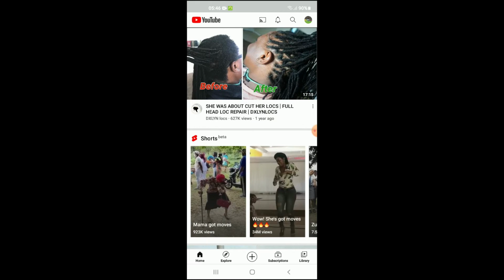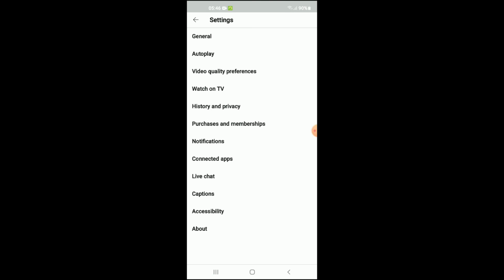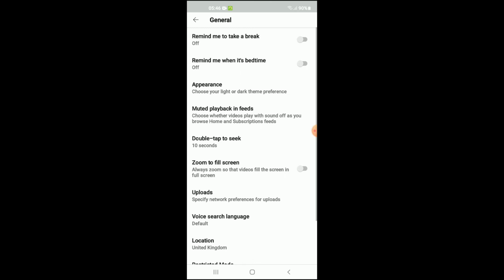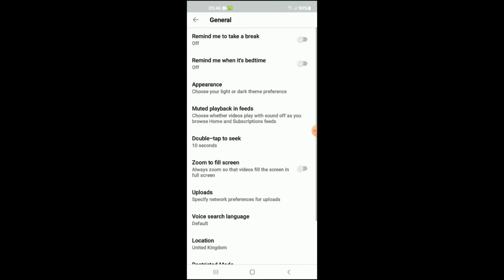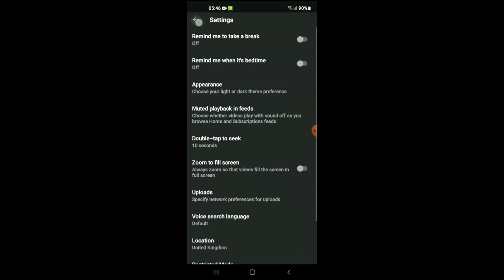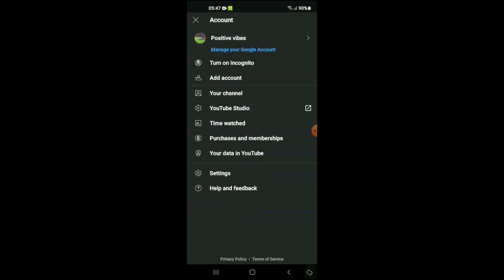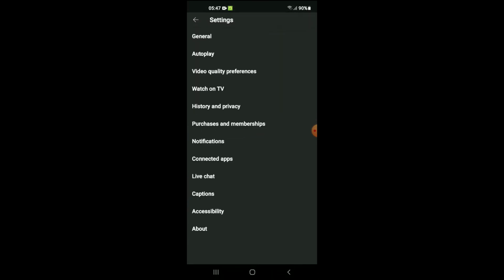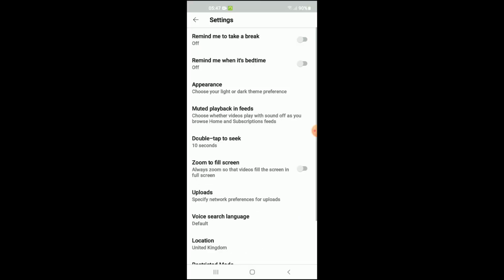how to turn off dark mode on youtube app android